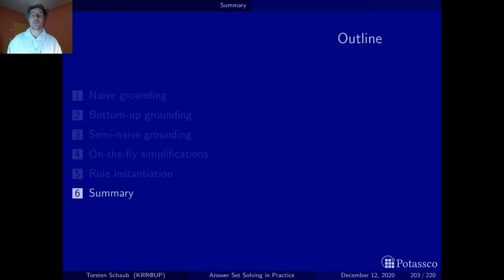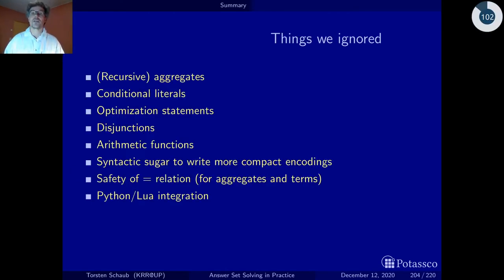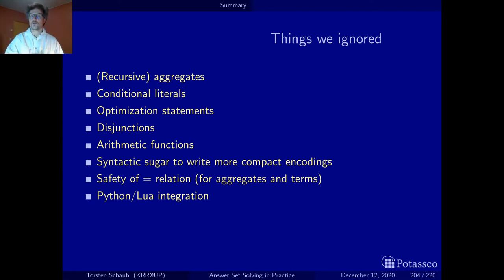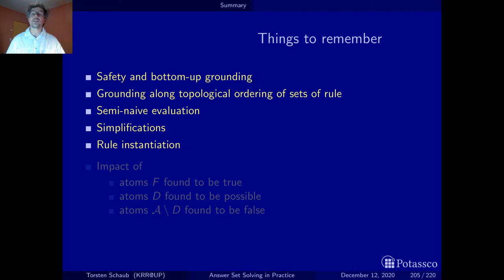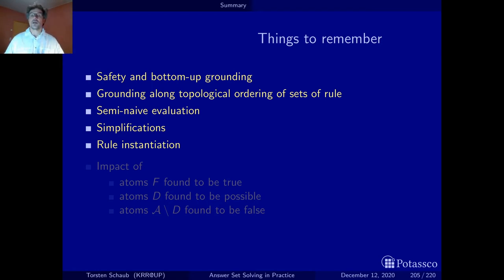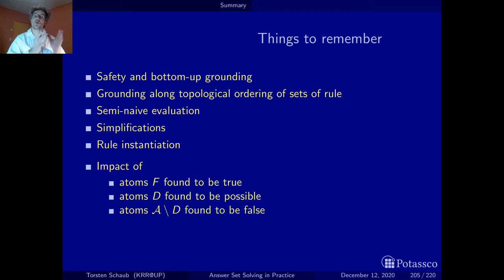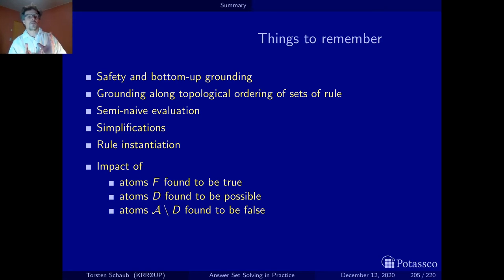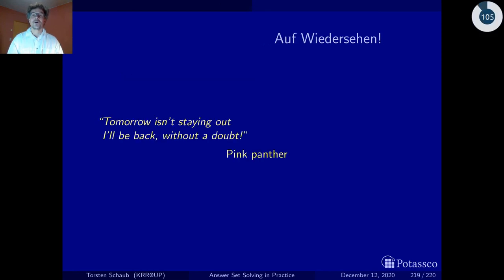Answer set solving in practice, grounding, summary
Just to wrap up the grounding part